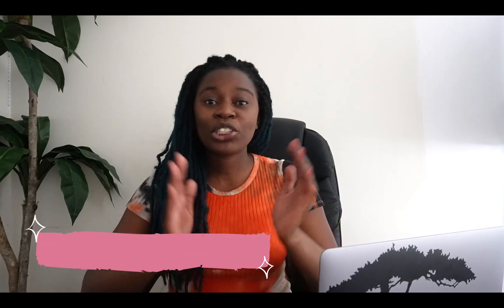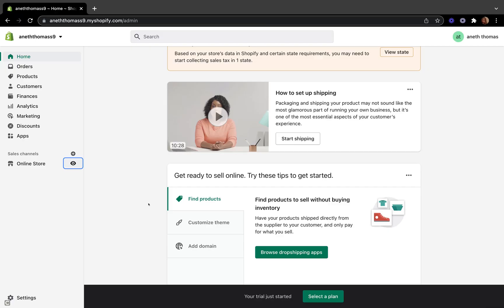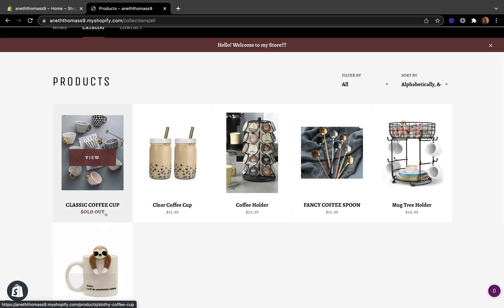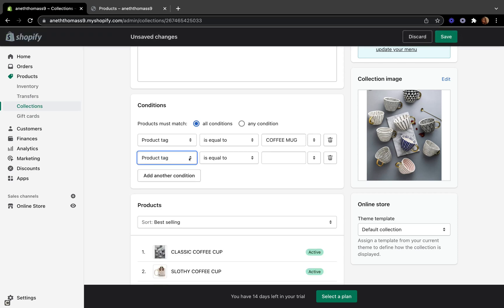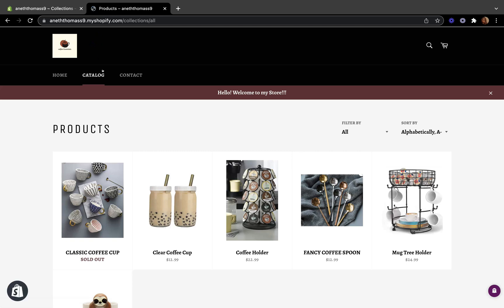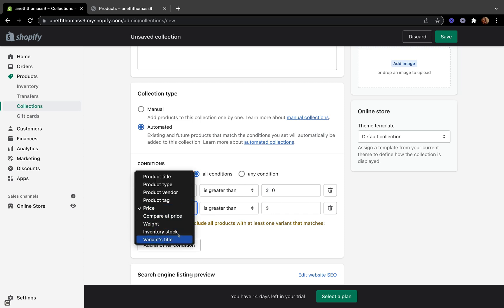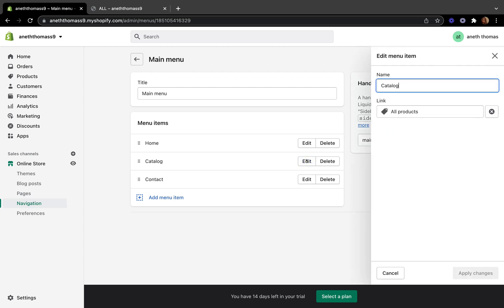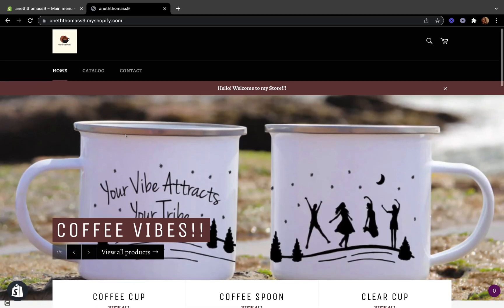HOW TO HIDE SOLD OUT PRODUCTS ON SHOPIFY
Hey guys!
In today's video I am showing you how to hide sold out products on Shopify. Shopify doesn’t provide a native way to automatically hide sold out products from your store. I’m going to show you a way to automatically hide products when inventory hits zero by creating conditions within your collections